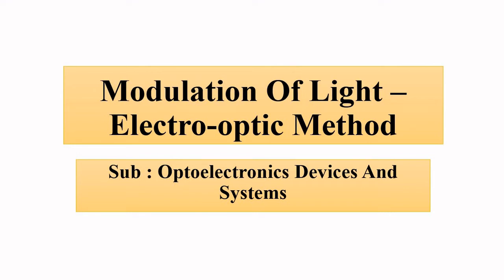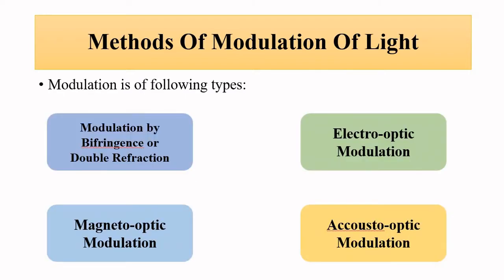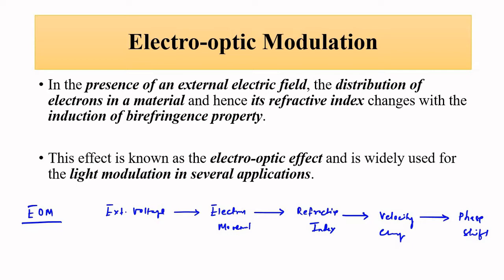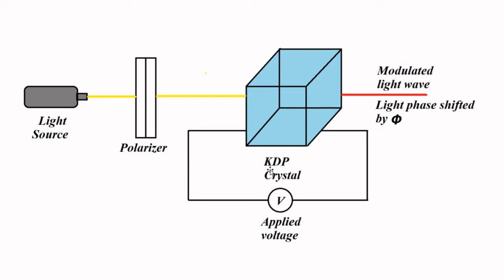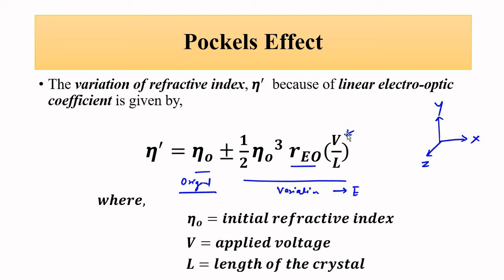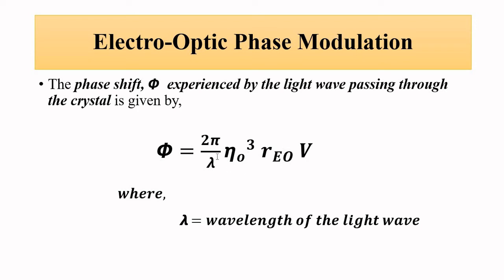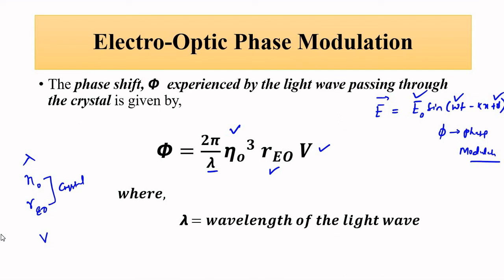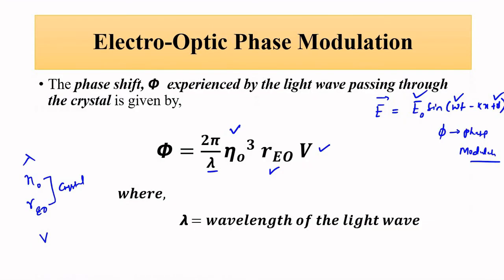Modulation Of Light | Electro Optic Modulation | Optoelectronics Devices And Systems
In this video, we are going to discuss some basic concepts about electro optic modulation of light in optoelectronics .